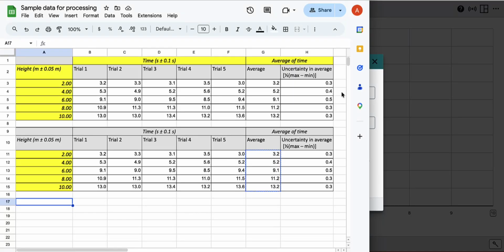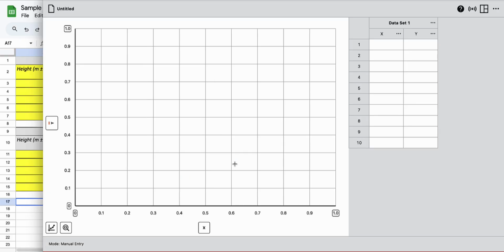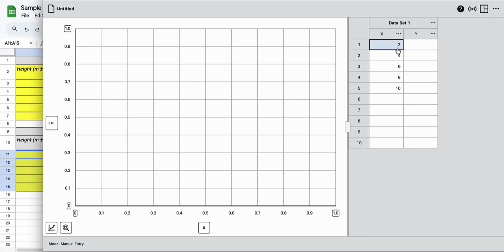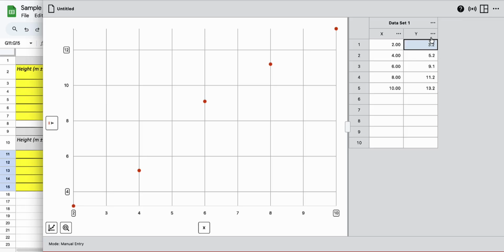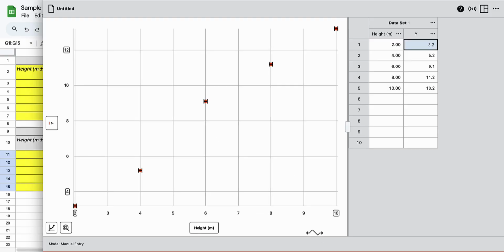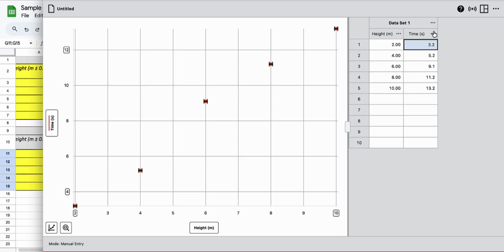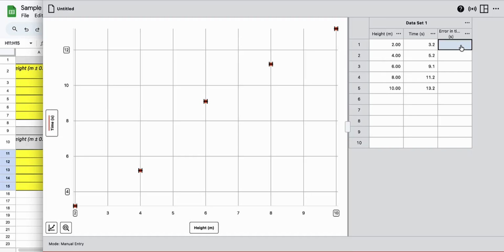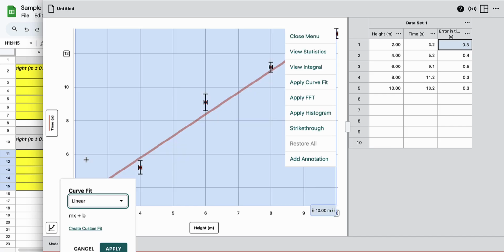Graphing data using Vernier Graphical Analysis Pro